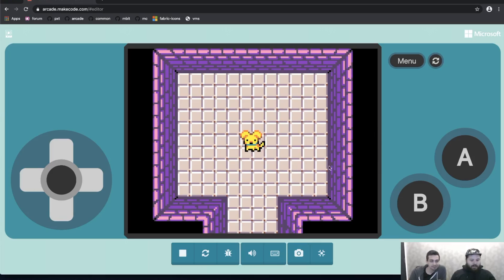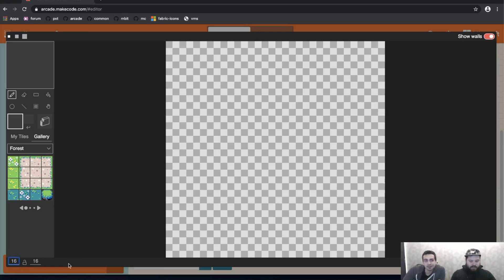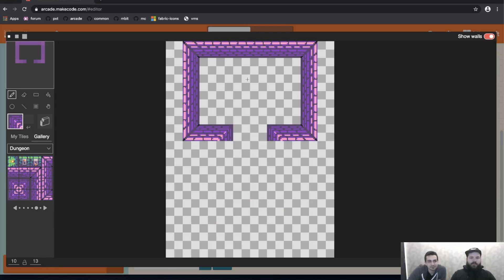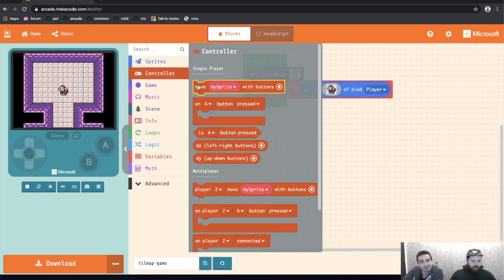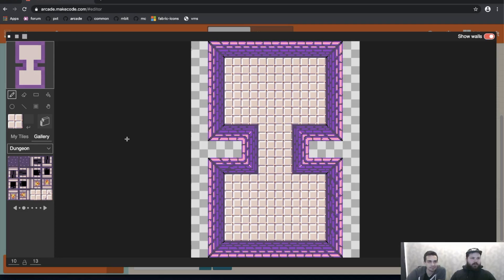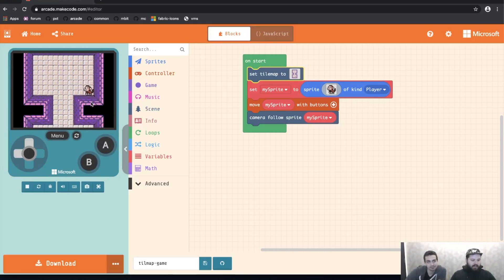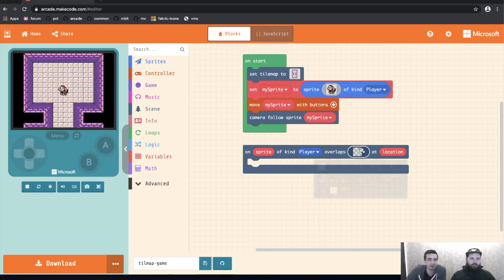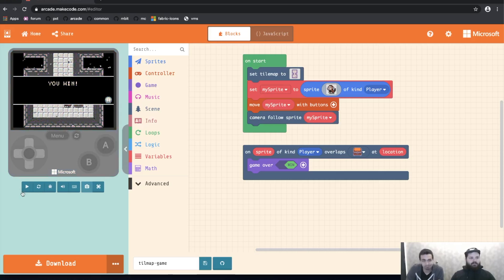Making a Tilemap game in MakeCode Arcade (Part One)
Join Joey and Richard as they make a simple tilemap game in Microsoft MakeCode Arcade!